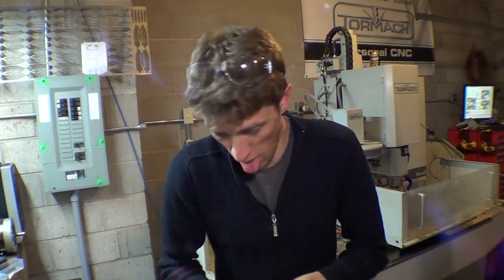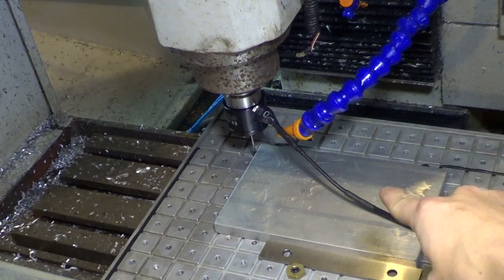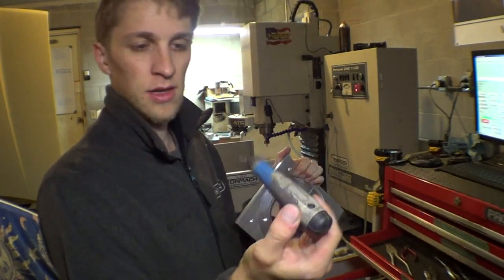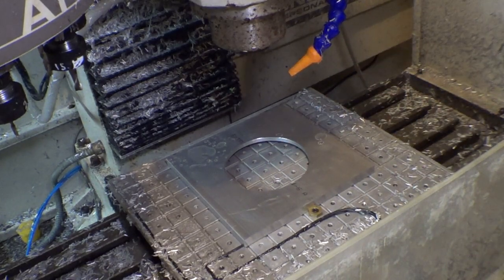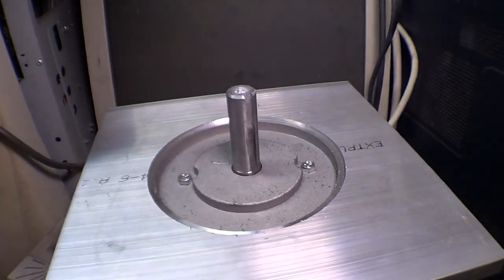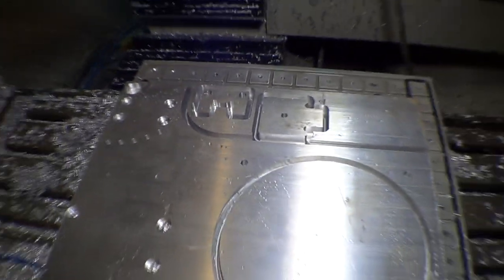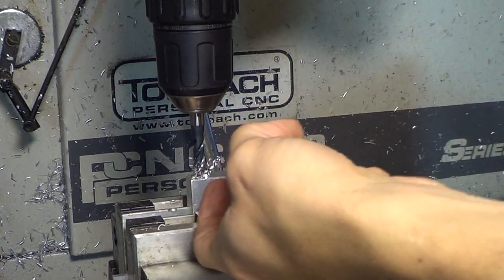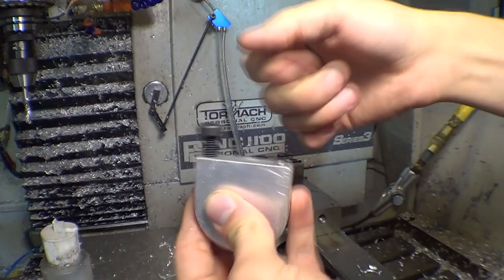Knifemaking Tuesdays Week 76 Grinder Part 3 final components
This week I finally get to make the last few components needed to finish my grinder!  Lots of machining aluminum, how to deburr edges using a scraper, and how to tap a threaded hole using a cordless drill!  The grinder is coming together nicely, even though it's taken almost an entire year and way too many hours!